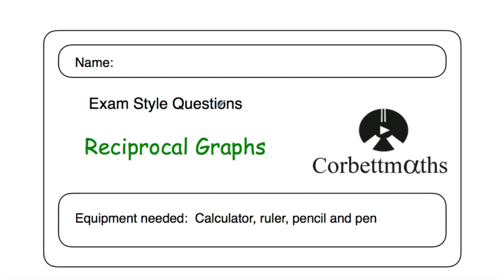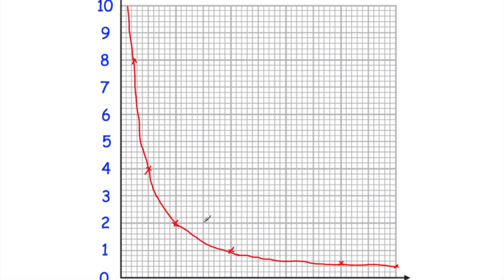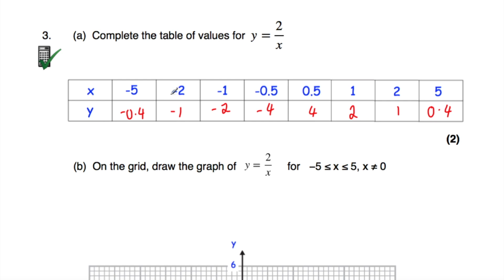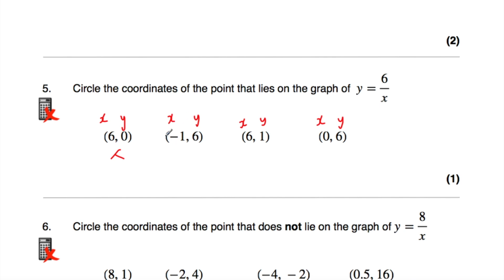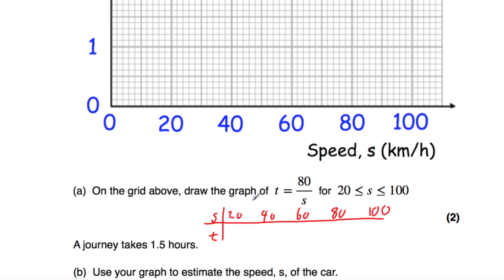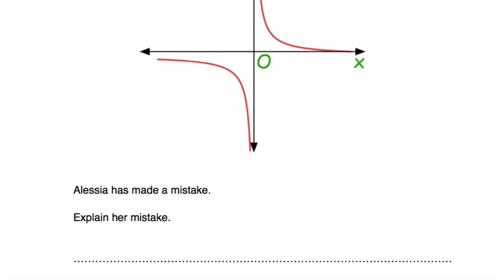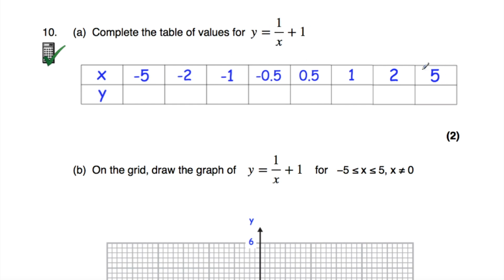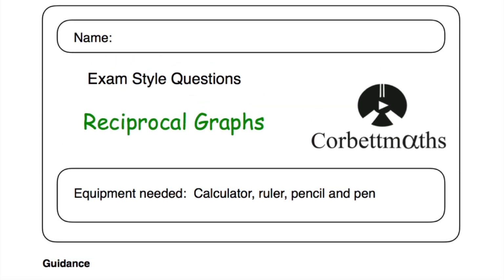Reciprocal Graphs Answers - Corbettmaths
The video solutions to the Corbettmaths Practice Questions on Reciprocal Graphs.